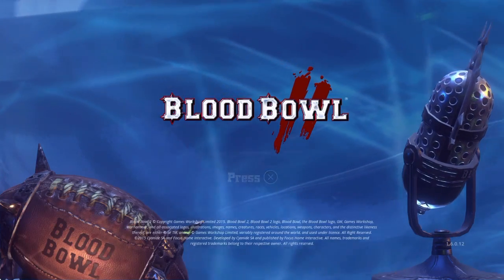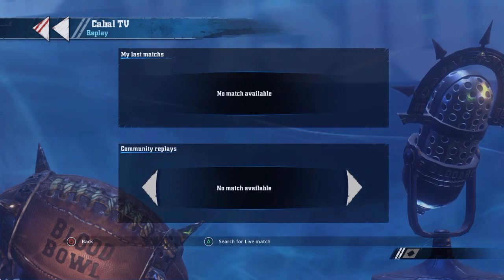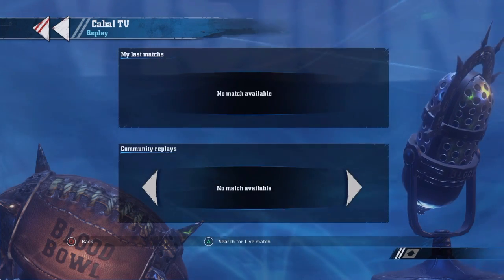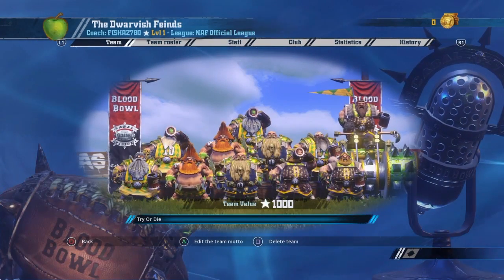Blood Bowl 2 Review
Blood Bowl 2 is an American football game with a huge twist. It is set in the Warhammer realm and is a turn based strategy game at heart. You play as the Reikland Reavers. A team which is compromised of a certain race that you get to choose. Throughout the single player your aim is to beat the other teams in order to reach the top. The game is brutal, bloody and really damn fun.